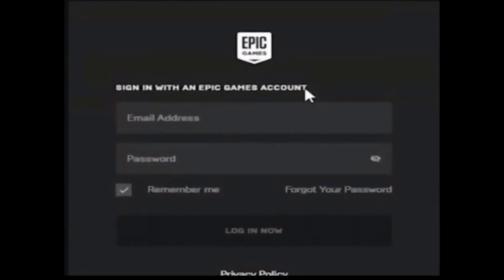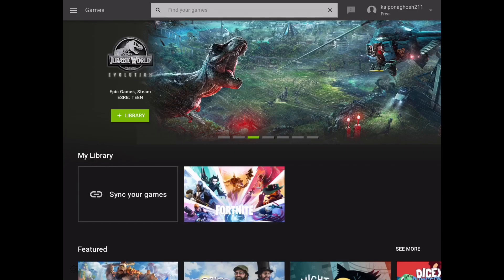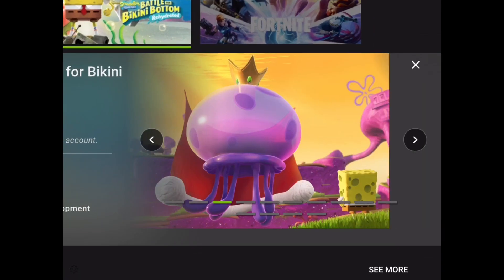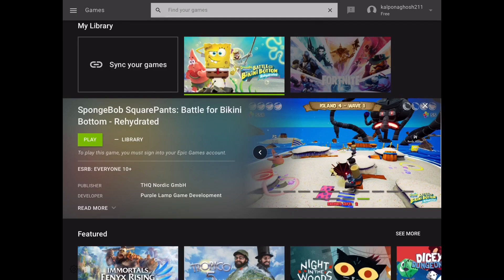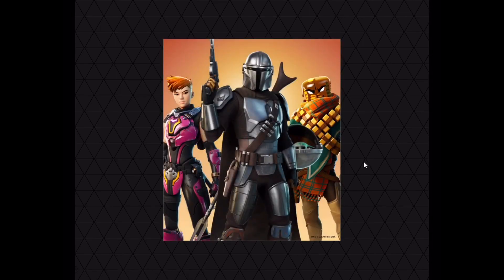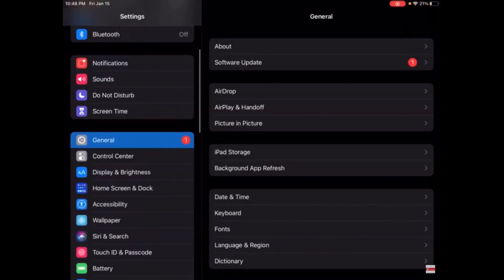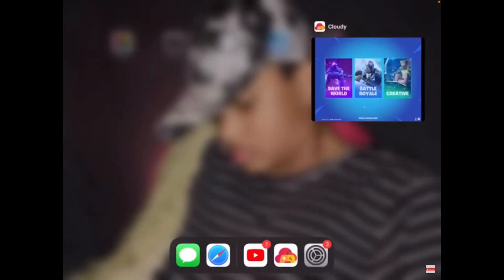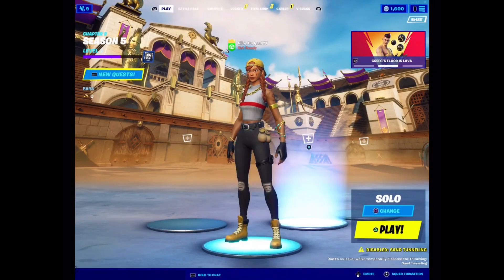How to *FIX* Fortnite Mobile GeForce Now LOGIN Glitch (NO KEYBOARD)